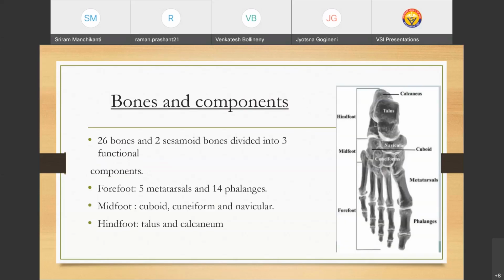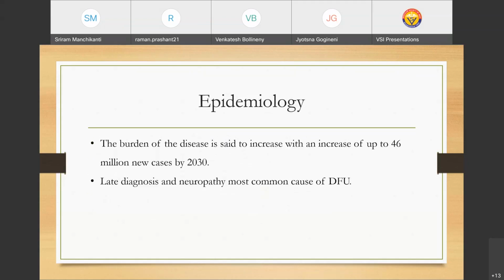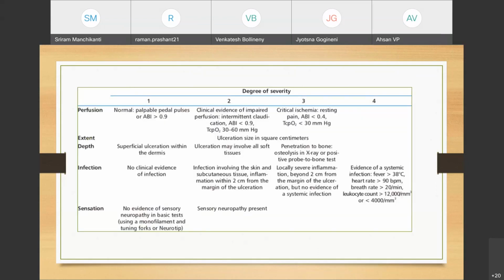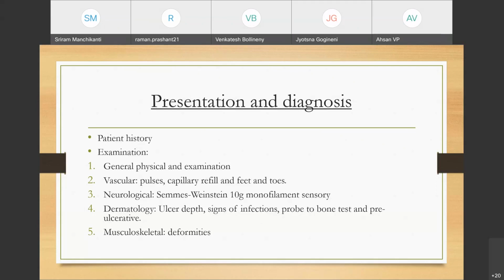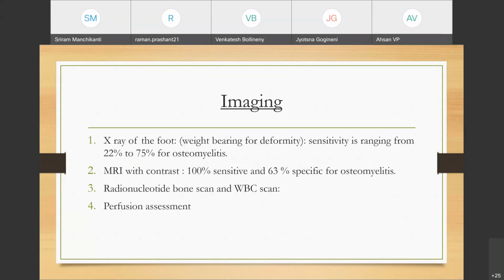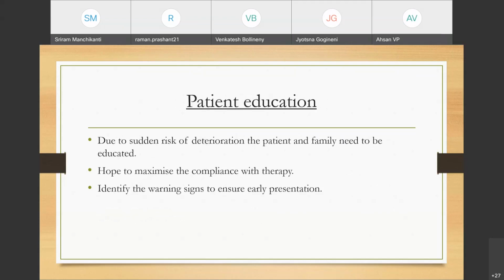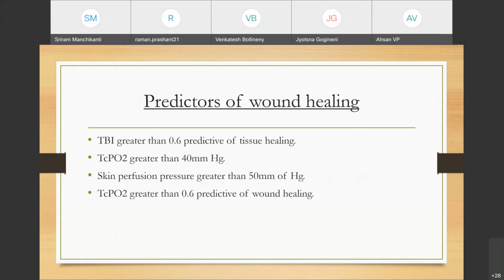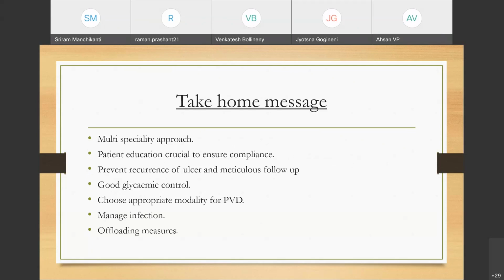General Considerations in Diabetic Foot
by Dr Sriram M